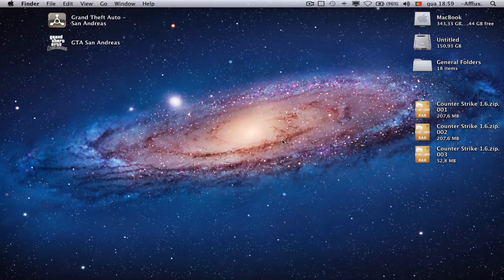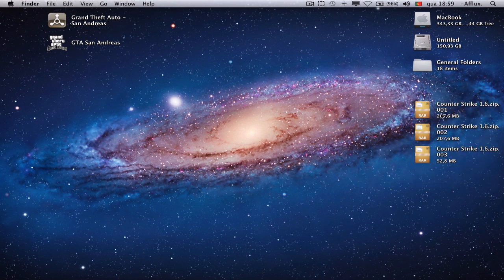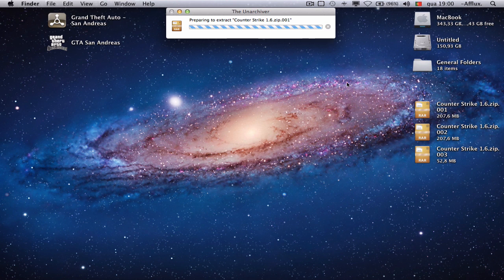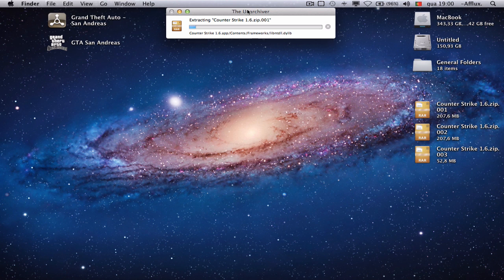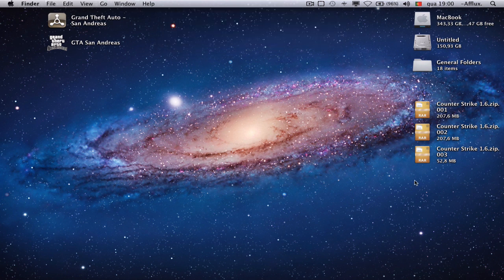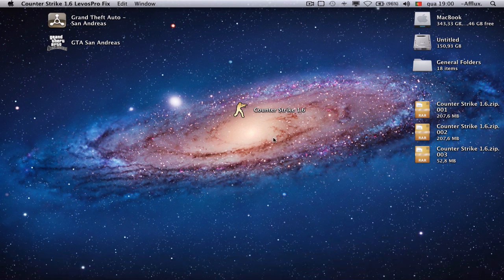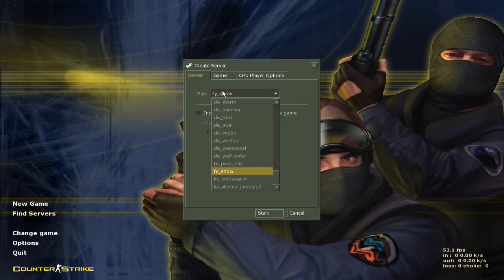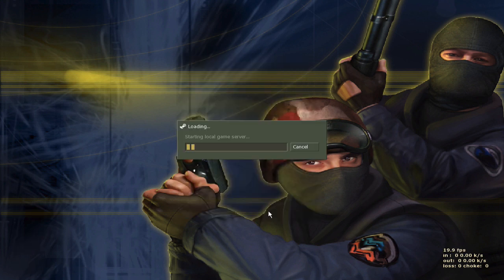Tutorial: How to Get Counter-Strike 1.6 for Mac OS X (HD) 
If you are happy with my work and want to se further coming, please donate me on Paypal below:

MASSIVE UPDATE: For everyone who is now using Mac OSX 10.10 Yosemite, is now able to play this game with no Mouse bug and no "stuck at white screen".
I want to special thank +RaidZPvP for helping me out on the support of mouse fix.

Due to my new update, now you don't need unarchiver or any program to extract the files, the game comes in a zip file which can be opened with mac os x compression utility program.

- Tested on MacBook 3.1 (Late 2007),
Mac OS X Lion 10.7
Intel Core 2 Duo 2.0GHz
4GB RAM
500GB HGST 7200RPM HDD
Intel GMA X3100 Graphics

PROBLEMS:

1.IF YOU GET ERROR MEMORY LESS THAN 15MB, HERE IS FIX:
Just right click on Counter-Strike 1.6, Show Package Contents/Contents/Resources/Transgaming/C_drive/Prog Files/CS, then copy and replace the file you downloaded "hw.dll".

2. "Could Not Contact Master Server FIX":
I have converted a windows program to fix that issue, and it works perfectly, just select CS1.6 Directory and patch (Replace all files on patch)
For Game directory locate your Counter-Strike 1.6.app, then Contents/Resources/transgaming/C_drive/Program files/CS and patch it